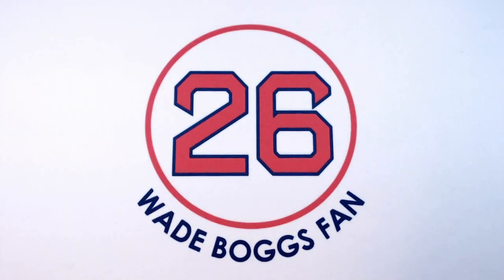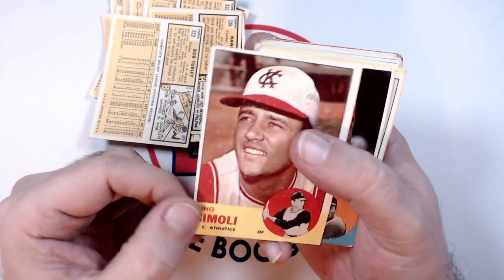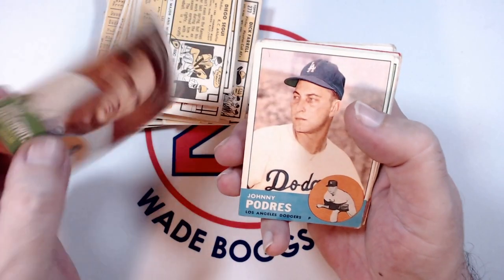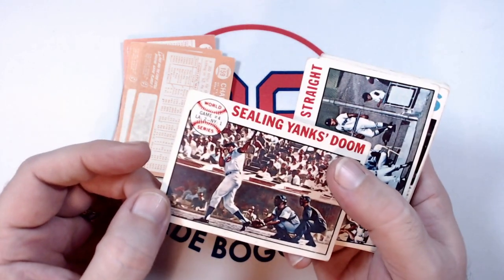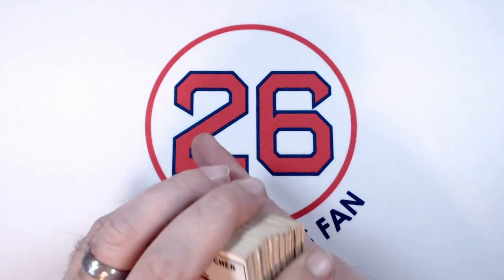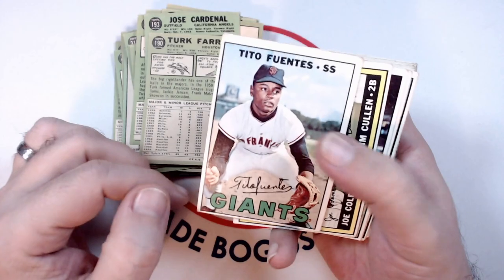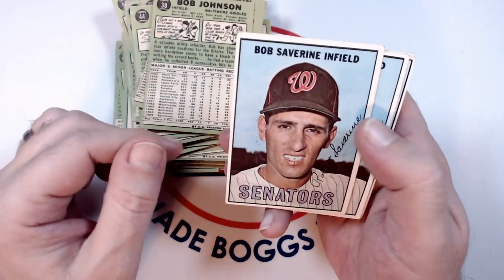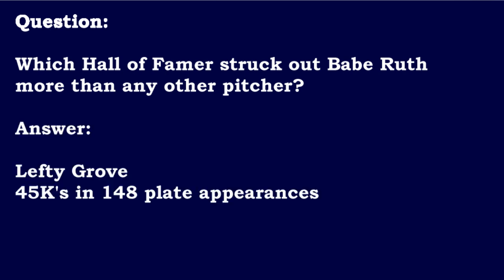Some Well-Loved Vintage Cards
Showing off some of my well-loved vintage baseball cards.